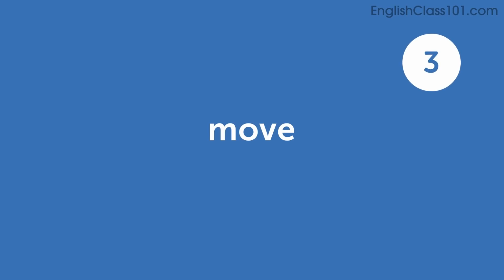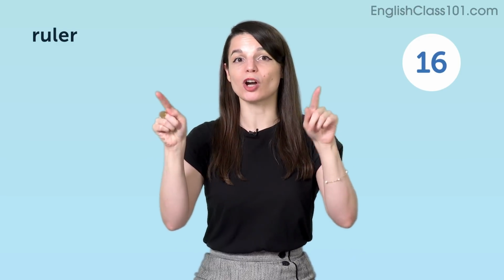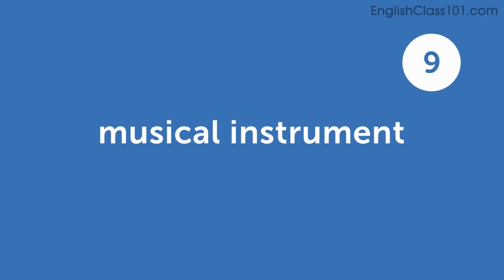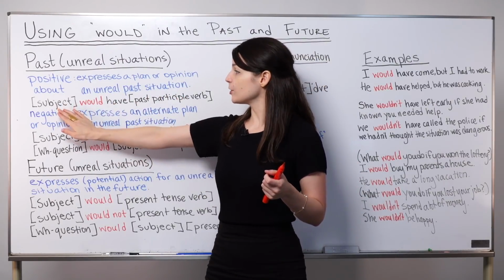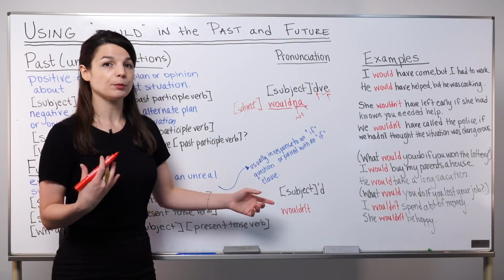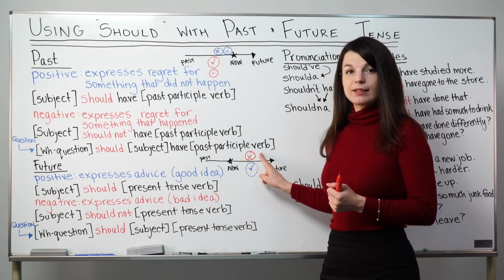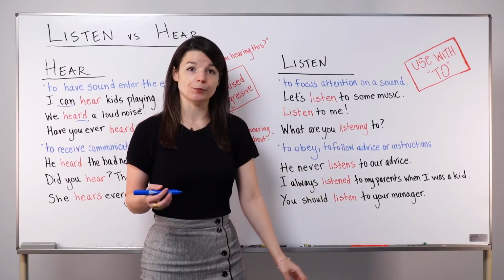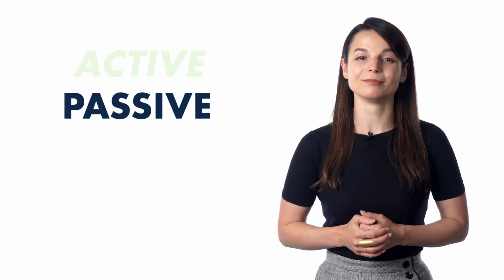Your Monthly Dose of English - Best of August 2021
In this best of August 2021, we will review all the topics and lessons released this month on the channel. This is THE place to start if you want to learn English, and improve both your listening and speaking skills